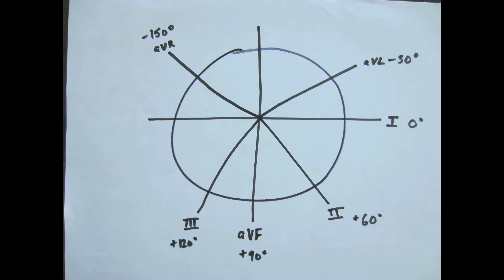The Narula Series 1/8 How to read an EKG: The Dance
Dr. John Barone taught me the EKG dance during my Kaplan course while studying for USMLE Step 1. I use this dance to help me read EKGs regularly. Learn the dance and how to use it. Anytime depolarization moves toward a lead it will give a positive deflection on the EKG. Anytime depolarization moves away from a lead it give a negative deflection on the EKG. If depolarization moves towards a lead then away from it, it will give an isoelectric pattern.

Every EKG should be read in a systematic pattern:
Intervals
Hypertrophy
Ischemia/Injury